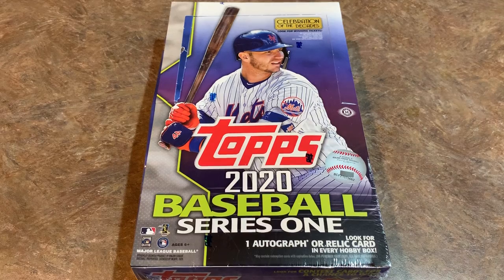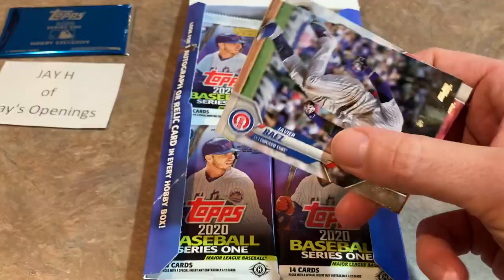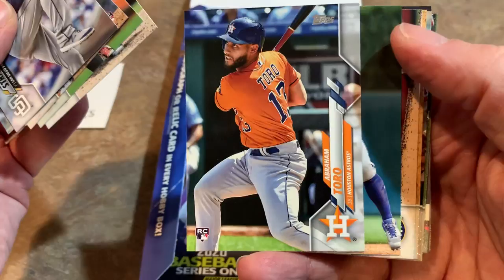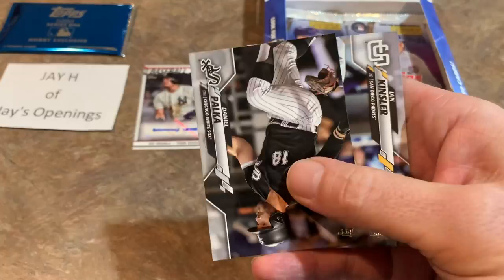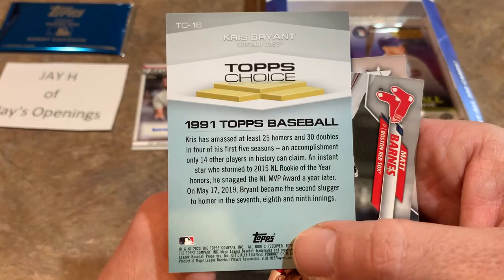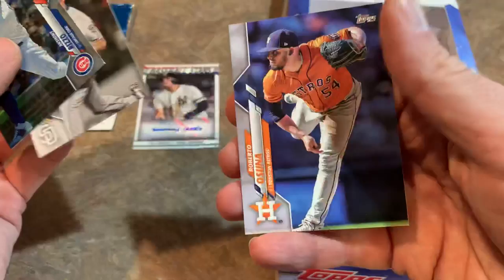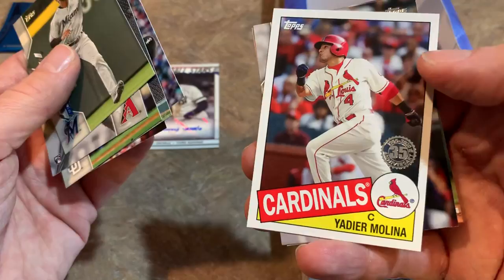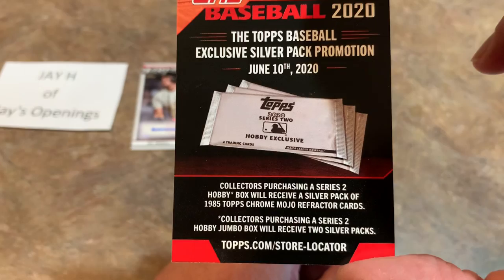NEW RELEASE! 2020 TOPPS SERIES 1 HOBBY BOX OPENING!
2020 Topps came out today!  Check out the video and see what I pull from a hobby box of the new product!  Also let me know what you think of the design in the comments!